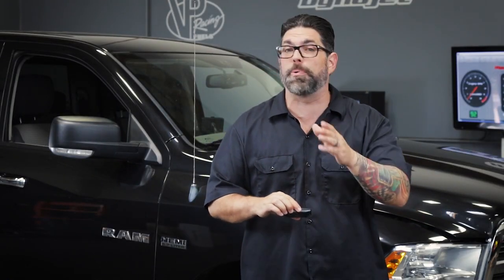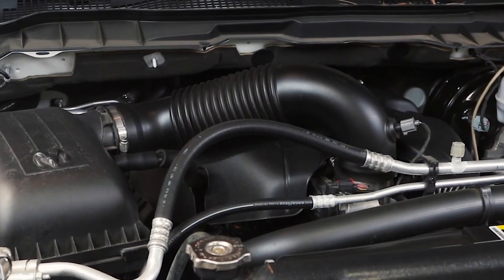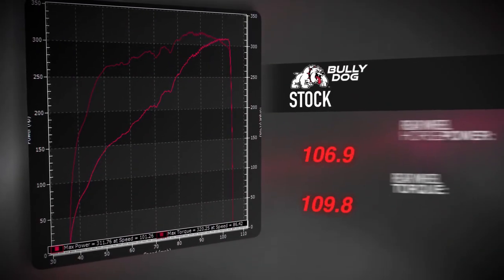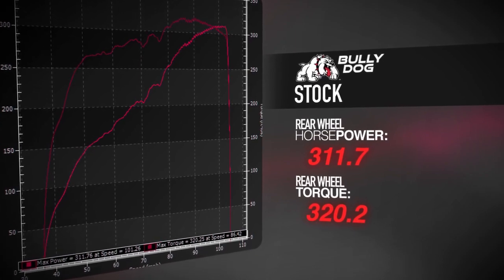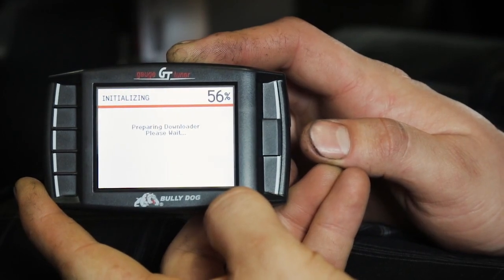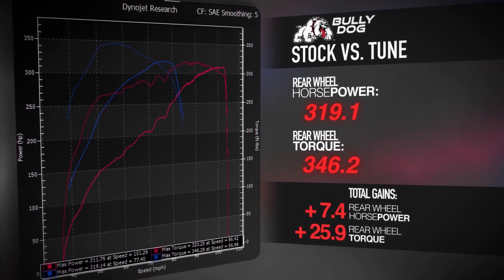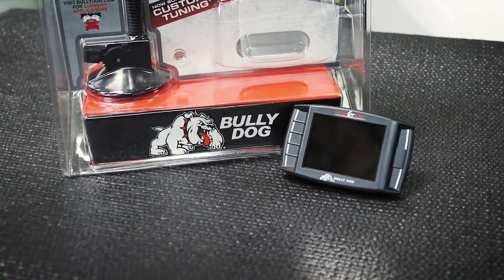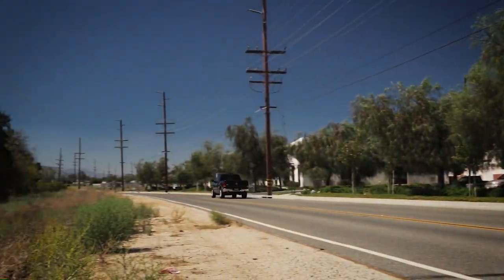Bully Dog GT Platinum Gas Gauge Tuner - Dodge Ram 1500 5.7 Hemi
View this video featuring the Bully Dog 40417 - Computer Chip Programmer product and shop other similar products on OReilly Auto Parts.    - Products featured in the video: 1 Bully Dog 40417 - Computer Chip Programmer Supplies Needed for This Job